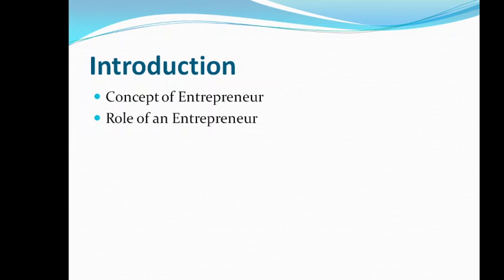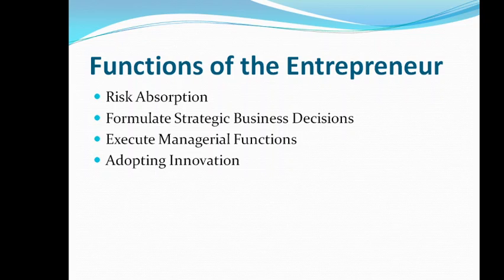TYBA | Term I | Functional English VI | Entrepreneurship Development | Dr. Sharad Binnor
Chapter: Entrepreneurship Development
Topic: Role and Function of an Entrepreneur
This video discusses the role and function of an Entrepreneur.